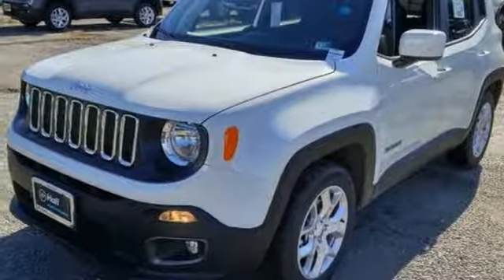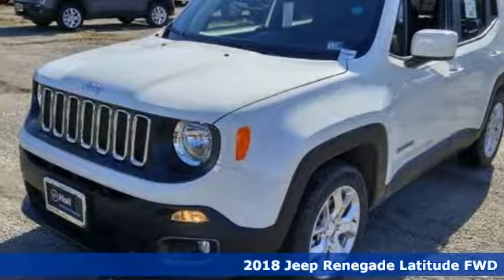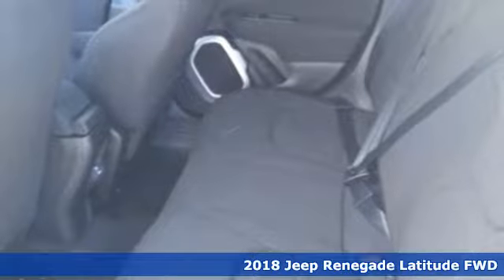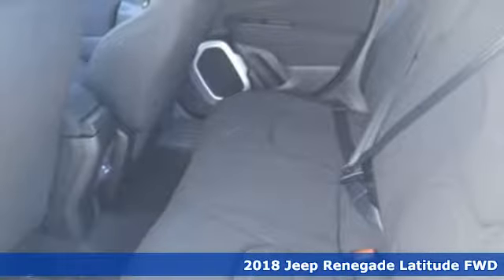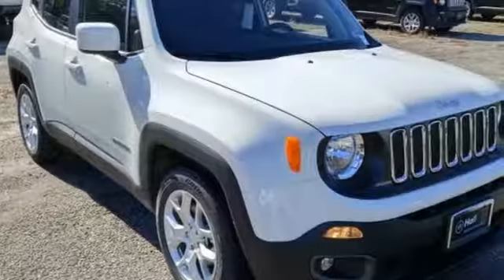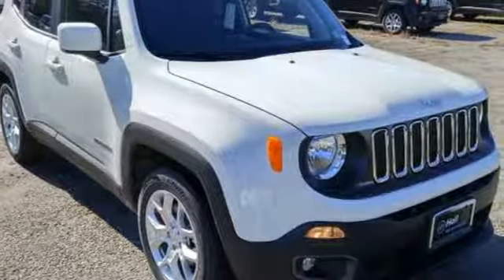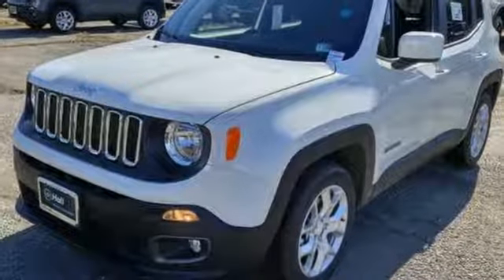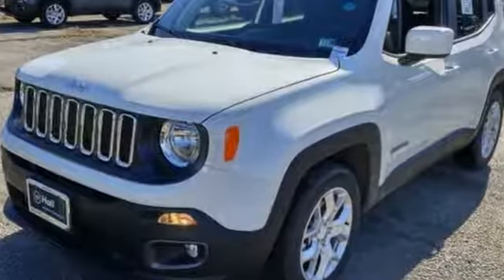New 2018 Jeep Renegade Virginia Beach VA Norfolk, VA #18182071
Year: 2018
Make: Jeep
Model: Renegade
Trim: Latitude
Engine: 2.4L I4
Transmission: 9-Speed 948TE Automatic
Color: White
Interior: Black
Stock #: 18182071
VIN: ZACCJABB2JPJ47069
Passive Entry Remote Start Package, Quick Order Package 2EJ, 16" x 6.5" Aluminum Wheels, 17" x 7.0" Aluminum Wheels, 3.734 Final Drive Ratio, 4.438 Final Drive Ratio, 4-Wheel Disc Brakes, 6 Speakers, ABS brakes, Air Conditioning, AM/FM radio: SiriusXM, Anti-whiplash front head restraints, Automatic temperature control, Brake assist, Compass, Delay-off headlights, Driver door bin, Driver vanity mirror, Dual front impact airbags, Dual front side impact airbags, Electronic Stability Control, Four wheel independent suspension, Front anti-roll bar, Front Bucket Seats, Front Center Armrest, Front dual zone A/C, Front fog lights, Front reading lights, Fully automatic headlights, Heated door mirrors, Illuminated entry, Knee airbag, Leather steering wheel, Low tire pressure warning, Normal Duty Suspension, Occupant sensing airbag, Outside temperature display, Overhead airbag, Overhead console, Panic alarm, Passenger door bin, Passenger vanity mirror, Power door mirrors, Power steering, Power windows, Premium Cloth Bucket Seats, Radio data system, Radio: Uconnect 4 w/7" Display, Rear anti-roll bar, Rear window defroster, Rear window wiper, Remote keyless entry, Roof rack: rails only, Speed control, Split folding rear seat, Spoiler, Steering wheel mounted audio controls, Tachometer, Telescoping steering wheel, Tilt steering wheel, Traction control, Trip computer, Variably intermittent wipers, and Voltmeter. *Every Internet Price includes current applicable manufacturer rebates, incentives, and dealer discounts. Some incentives may require financing through Chrysler Capital on approved credit. You may also qualify for additional manufacturer incentive programs (e.G., College graduate, owner loyalty, and military). See dealer for more details about these programs. Your additional costs are sales tax, tag and title fees for the state in which the vehicle will be registered, any dealer-installed options (if applicable) and a dealer processing fee ($699 Virginia, North Carolina). Prices are subject to change, and prior sales are excluded. While every reasonable effort is made to ensure the accuracy of this information, we are not responsible for any errors or omissions contained on these pages. Please verify any information in question with the dealer. Price includes: $1,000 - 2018 Retail Bonus Cash MACJA1. Exp. 01/31/2019, $1,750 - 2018 Retail Consumer Cash **CJ1 (DE,GL,MA,NE). Exp. 01/31/2019, $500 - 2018 Chrysler Capital 2018 Bonus Cash MACJ5. Exp. 01/31/2019

Address:
3152 Virginia Beach Blvd